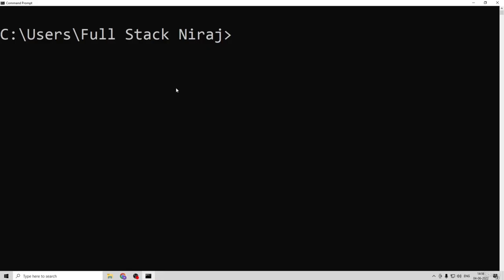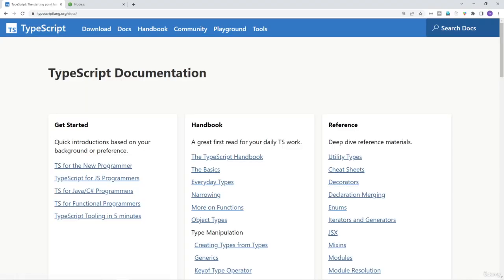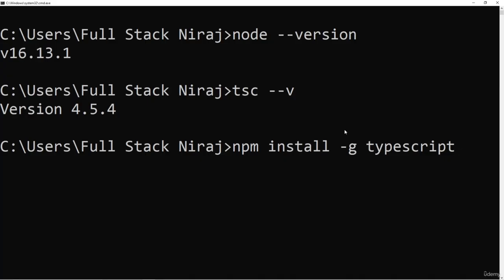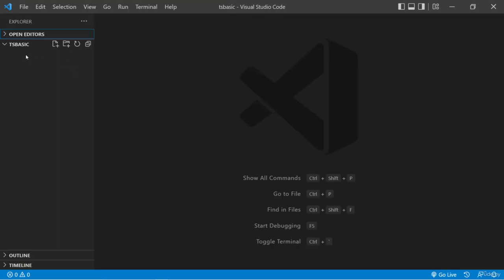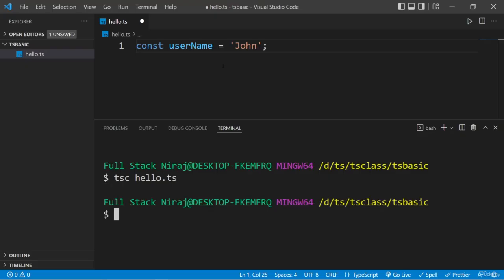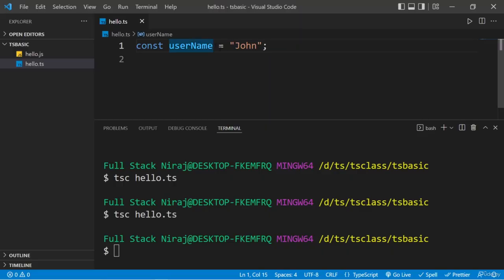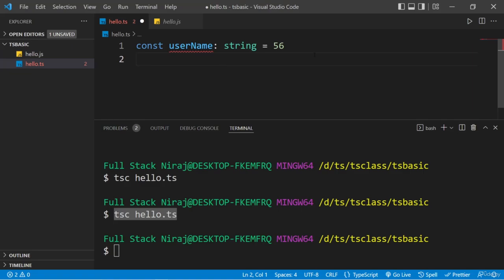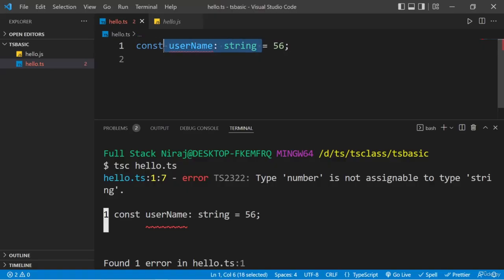Environment Set Up & First Taste of Typescript